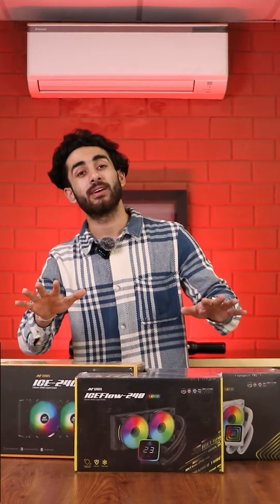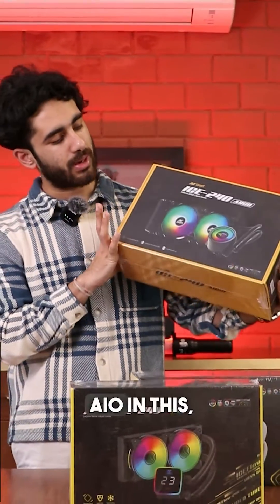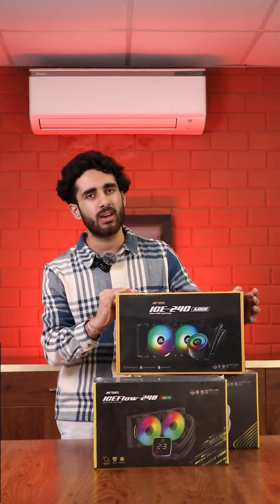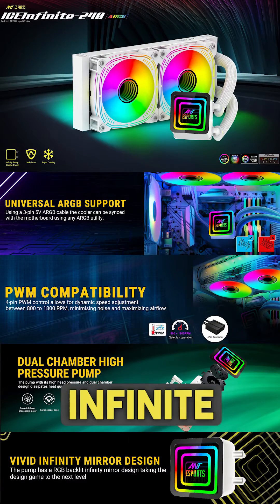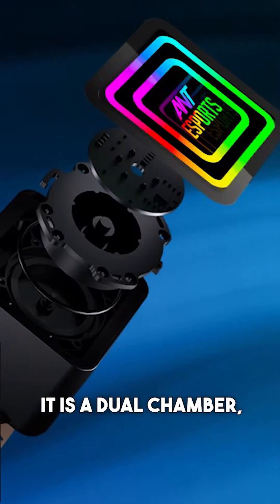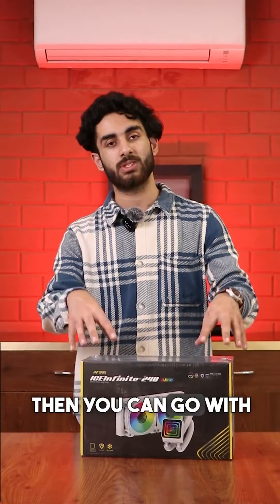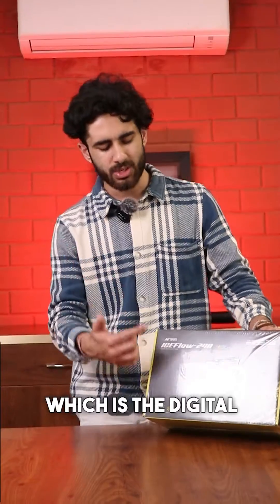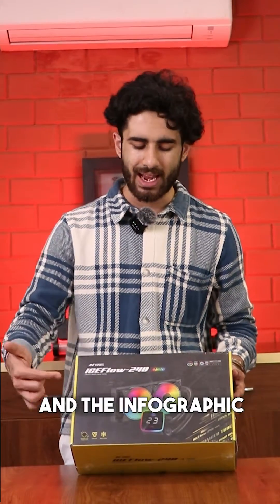Review: Ant Esports ICE-240 ARGB: Best CPU Liquid Cooler !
Are you tired of boring cooling systems that just don't cut it? Ant Esports ICE-240 ARGB CPU Liquid Cooler is here to solve your problems! Say goodbye to dull looks, poor heat control, fragile tubing, loud fans, and compatibility headaches.

Solutions are below:

1. Vibrant ARGB Lighting: Synced pump head and fans for stunning effects.
2. Efficient Cooling: Custom copper cold plate ensures optimal heat transfer.
3. Durable Design: Long, mesh-encased tubing for easy installation and longevity.
4. Quiet Performance: PWM fans with noise-dampening for silent operation.
5. Universal Compatibility: Supports all latest AMD and Intel platforms.